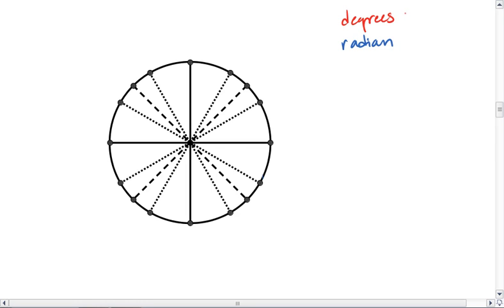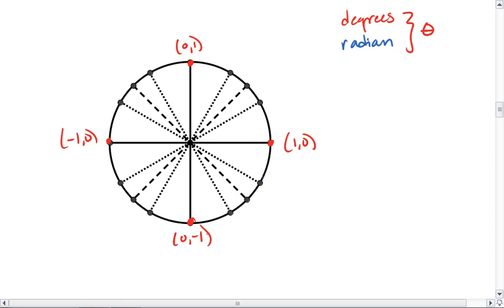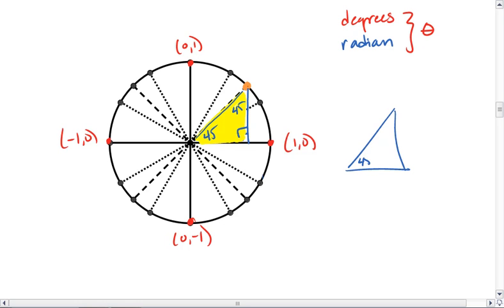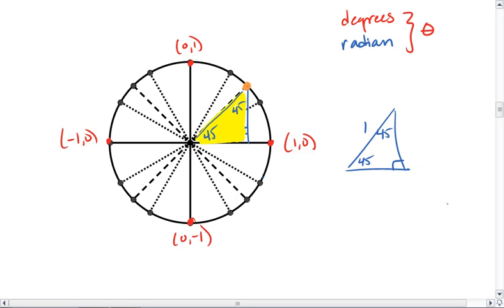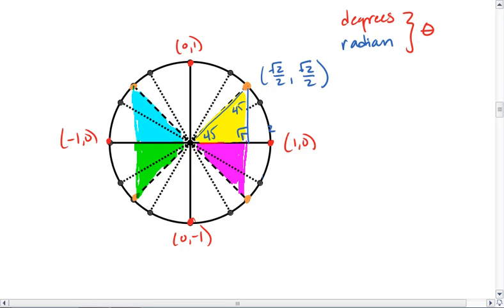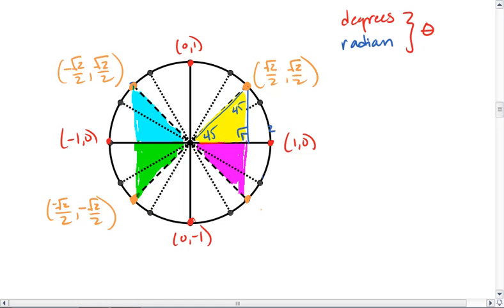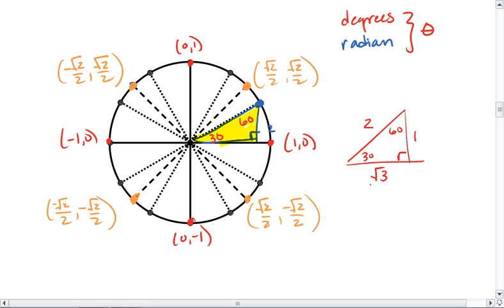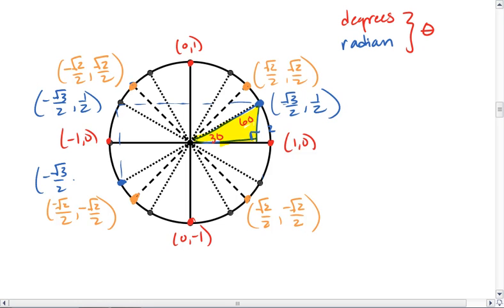PC 6.3a (5 of 6) Unit Circle.mp4